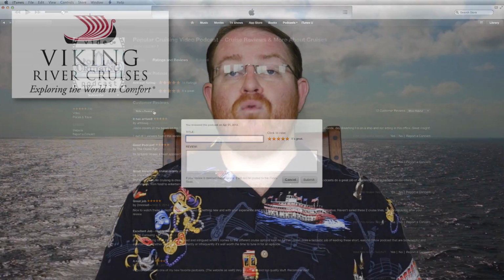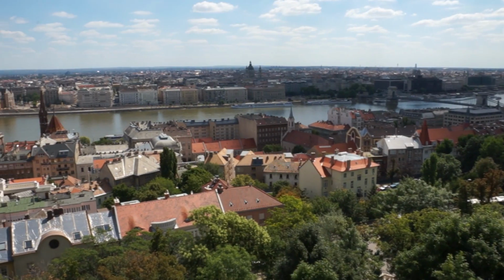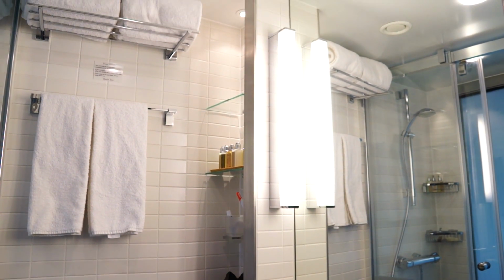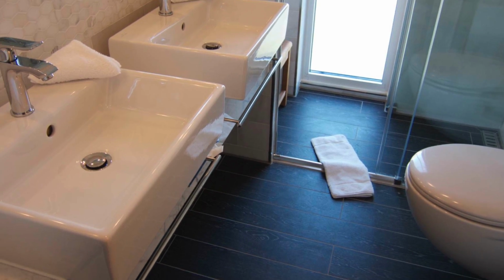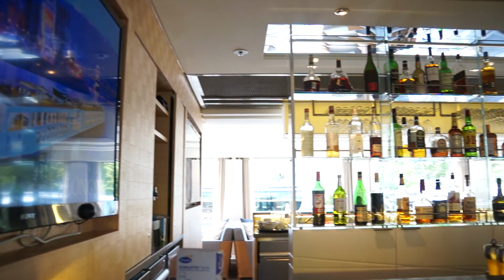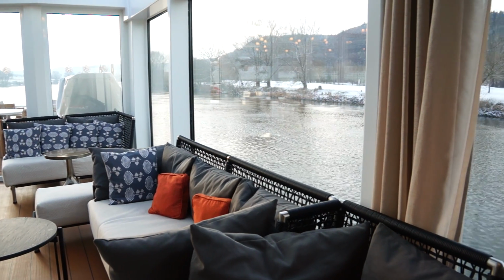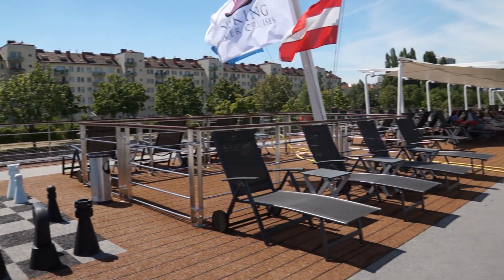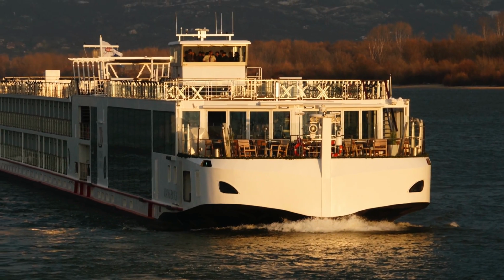Viking River Cruises Profile ~ River Cruising Overview ~ Popular Cruising Podcast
~ Discover what to expect on a river cruise and aboard Viking River Cruises and the line's newest Viking Longships specifically. We feature the onboard and off-board experience with the following illustrated topics: staterooms and suites, dining, entertainment, port destinations, guided shore excursions and inclusions.